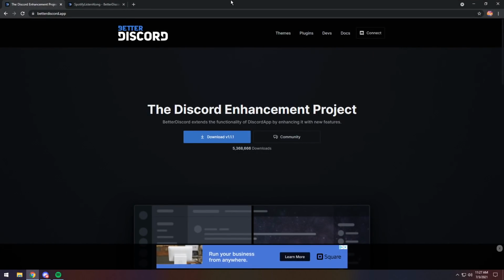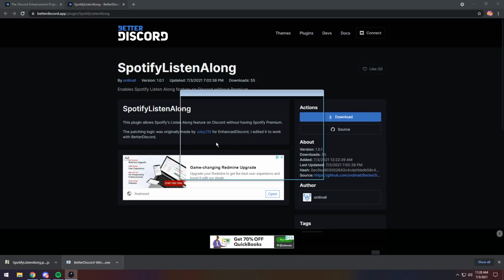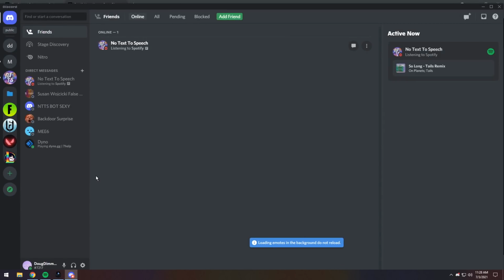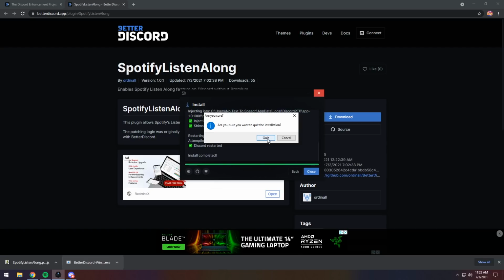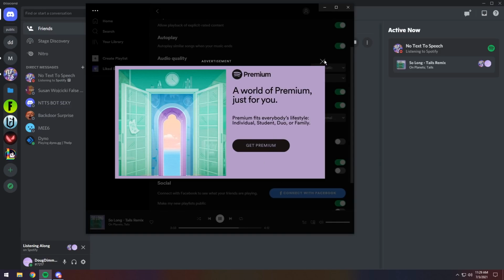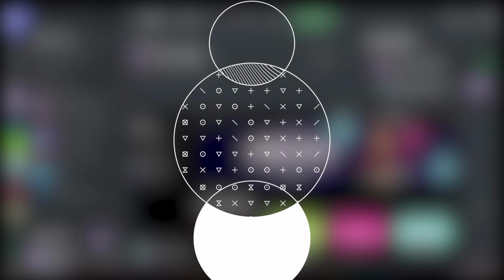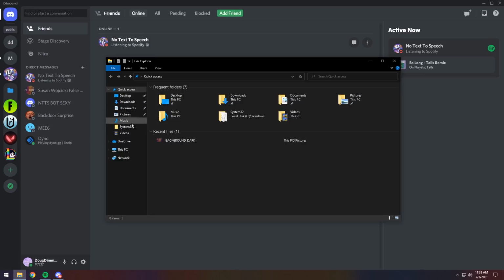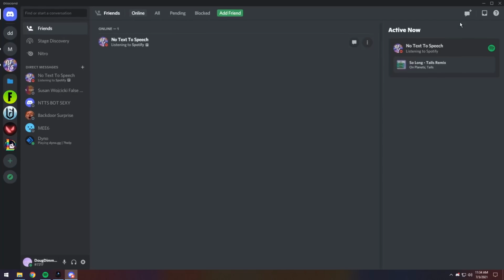Listen with your friend's Spotify on Discord!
Using BetterDiscord you can add a plugin that can allow you to listen to spotify music with your friends despite your economic standing with spotify! Using my normal spotify account I can join any listening party and avoid the nasty discord pop up.

Please note: BetterDiscord is against discord's TOS moreover, spotify might get mad with you on this one but idek. Just don't go too crazy with it.

TIMESTAMPS
0:00 - Install
2:56 - Uninstall